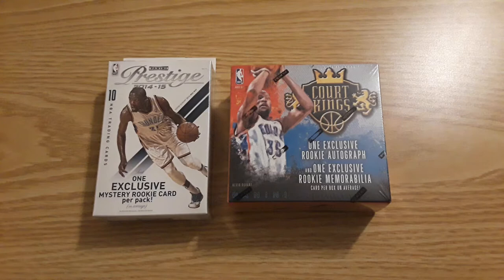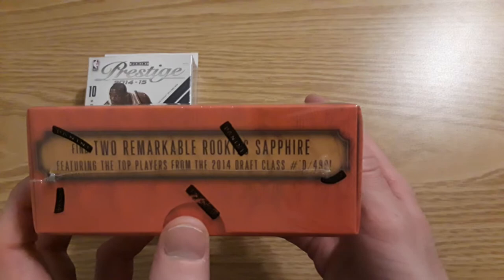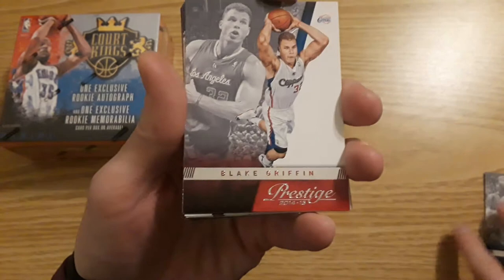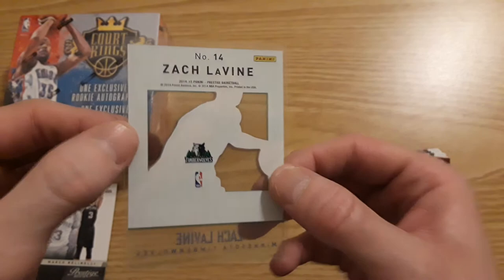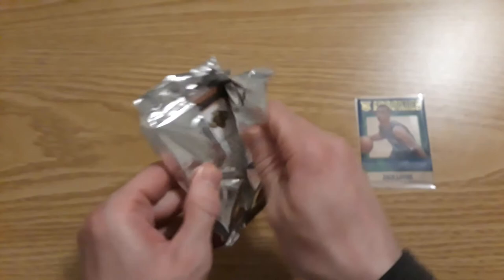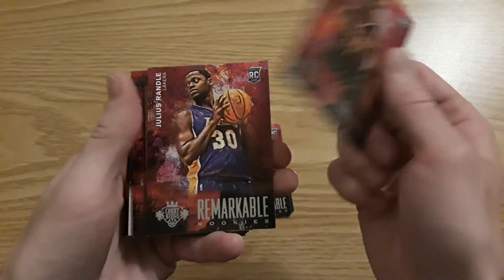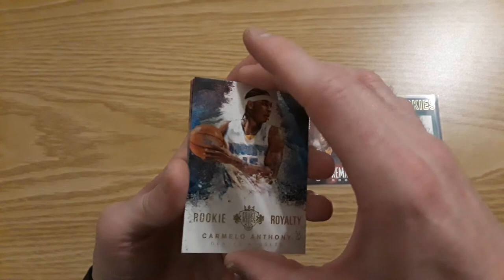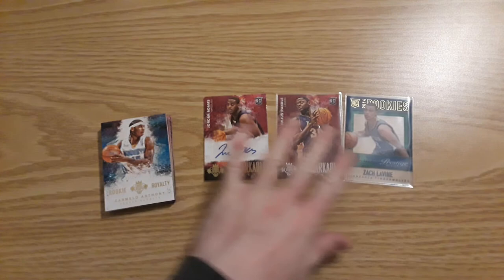(ep 3) 2014/2015 Panini Basketball Break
Episode 3 we turn to basketball in search of some nice rookie hits. We find a couple hits, and a nice rookie card!

EBAY STORE: Ptrekscardshop31